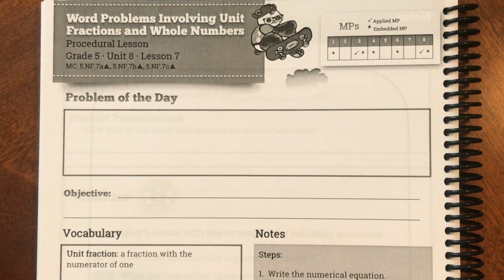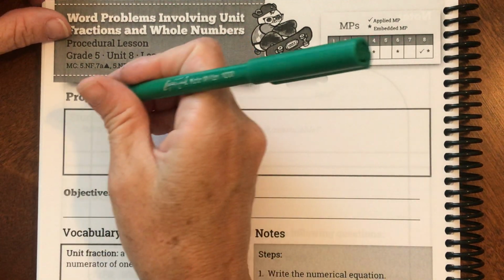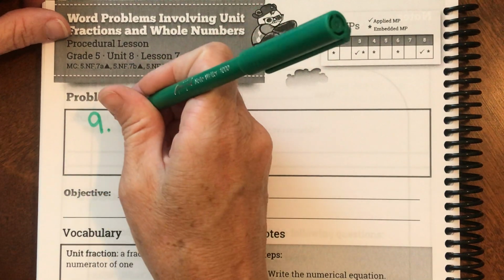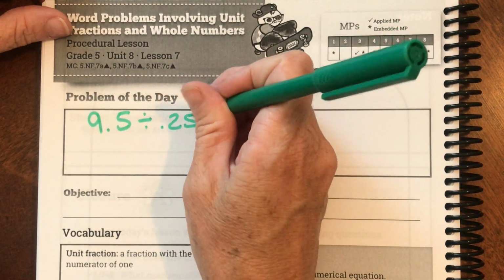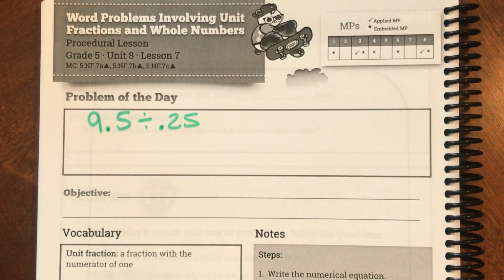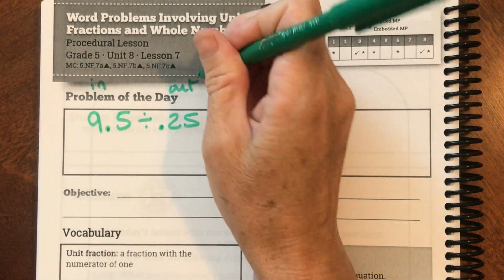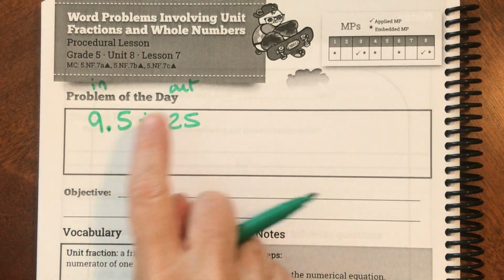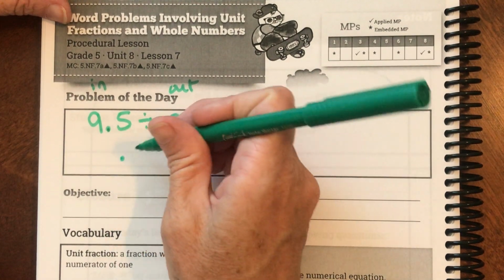5th Grade 8-7